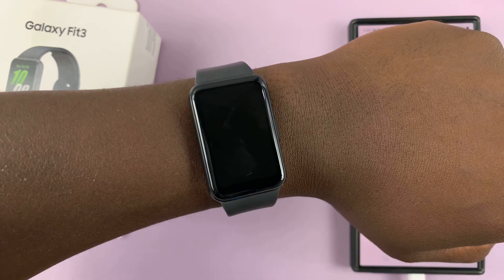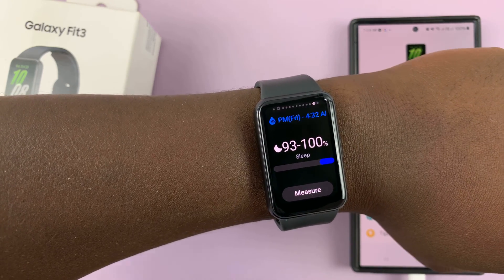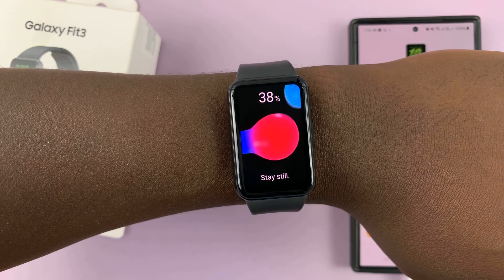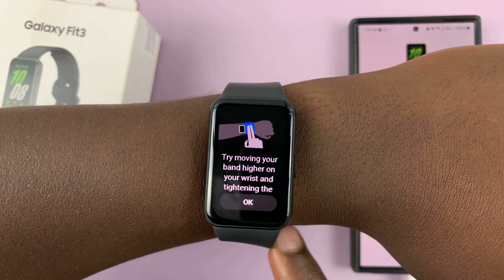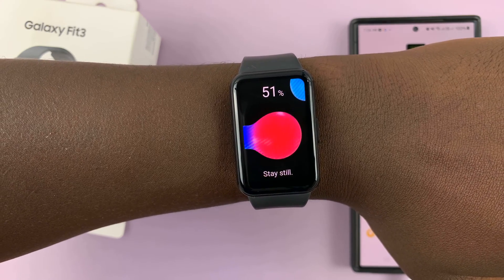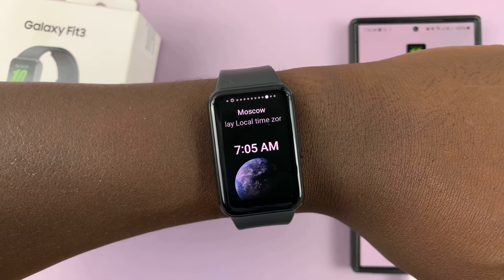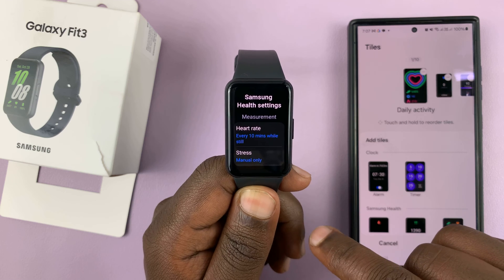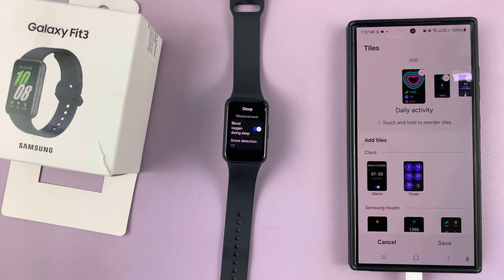How To Measure Blood Oxygen On Samsung Galaxy Fit 3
Learn How To Measure Blood Oxygen On Samsung Galaxy Fit 3.

In this tutorial, learn how to easily measure your blood oxygen levels using the Samsung Galaxy Fit 3. Monitoring your blood oxygen saturation is crucial for understanding your overall health and fitness levels. With the Galaxy Fit 3, you can conveniently track this vital metric right from your wrist.

With this step-by-step guide, we'll walk you through the process of measuring your blood oxygen levels using the Samsung Health app on your Galaxy Fit 3. From accessing the feature to understanding your results, we've got you covered.

1. Ensure that you are wearing your Galaxy Fit 3. Swipe through your tiles until you find the blood oxygen tile. If you can't find it, tap on the option Add Tile and select it from the option list.

2. To measure your blood oxygen, tap on the button labelled Measure. Stay still while your Fit 3 measures. Then it will give you the result.

Cell Phone Tripod Adapter